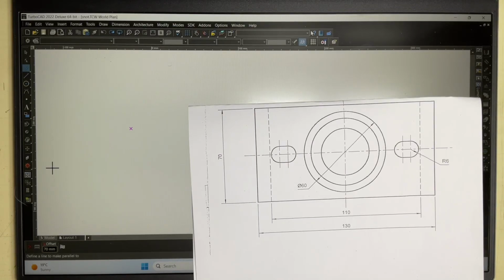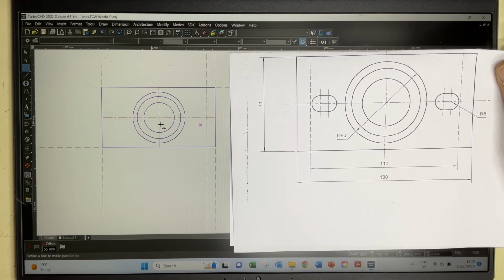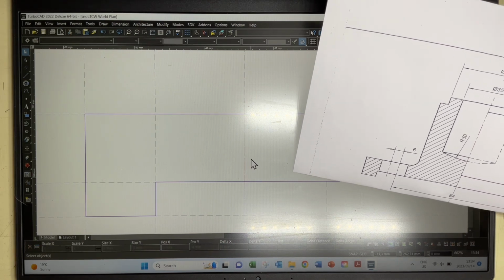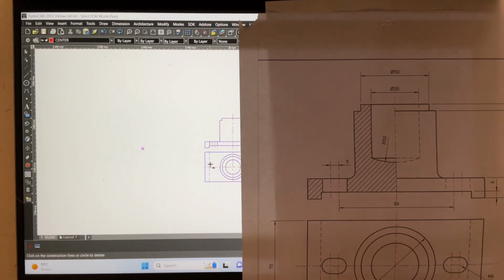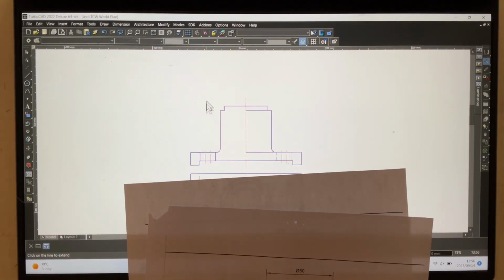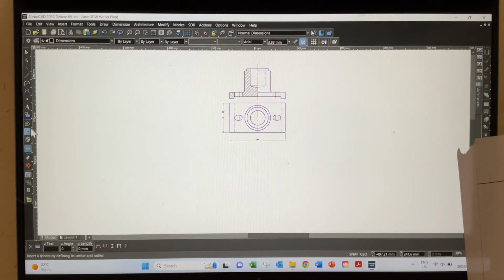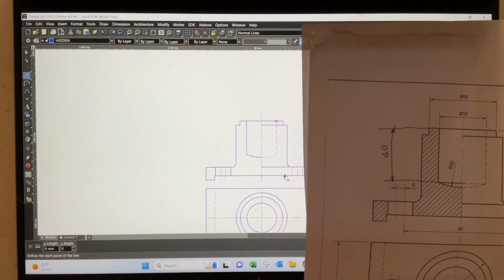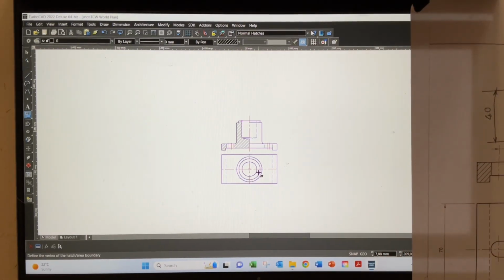Turbocad GR11 video 2